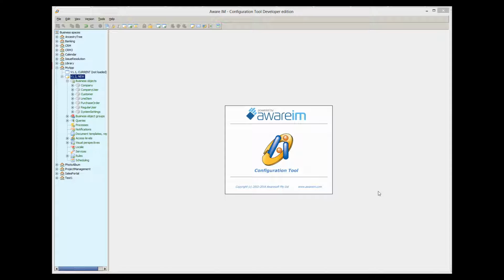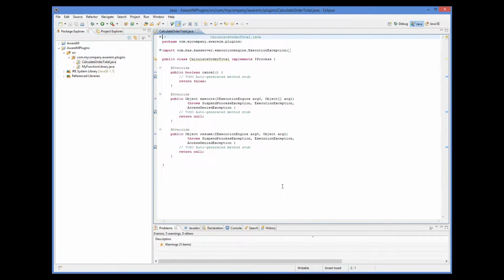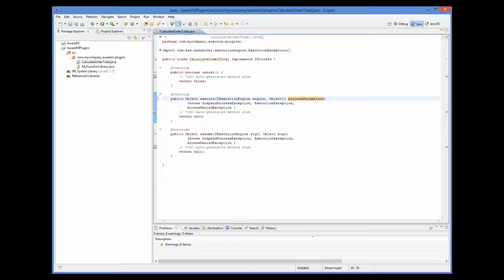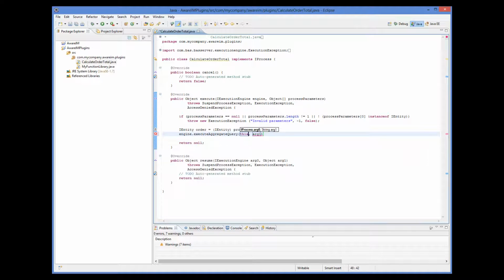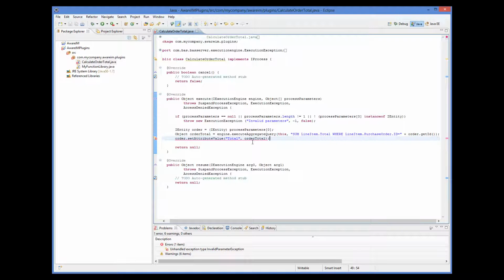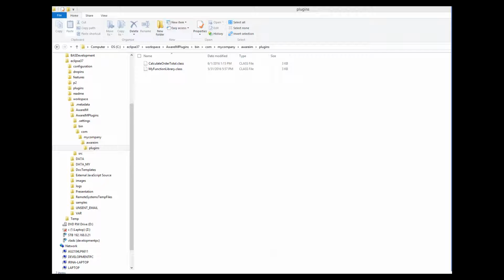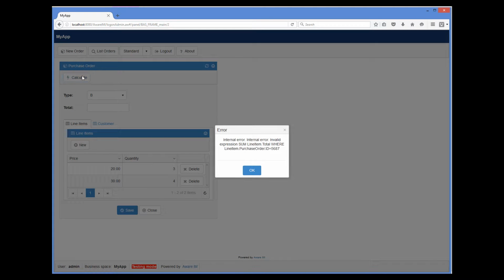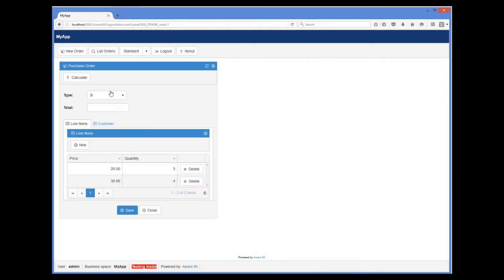Developing Java Plugins for Aware IM - Part 3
Create powerful web database applications quickly. The third part of the tutorial about development of Java plugins in Aware IM explains how to create a process plugin.